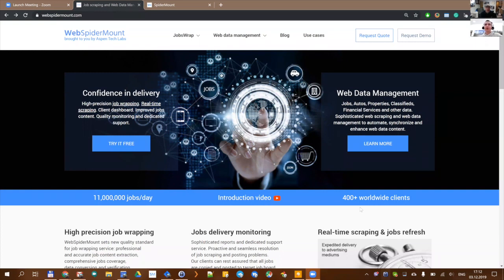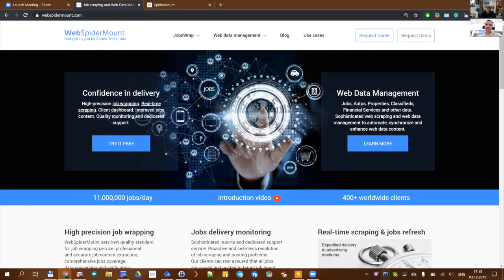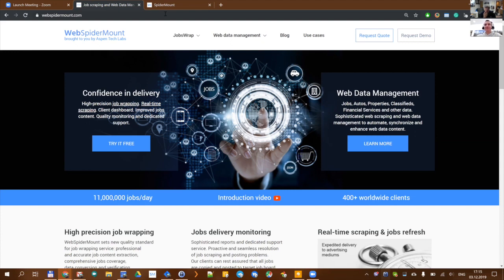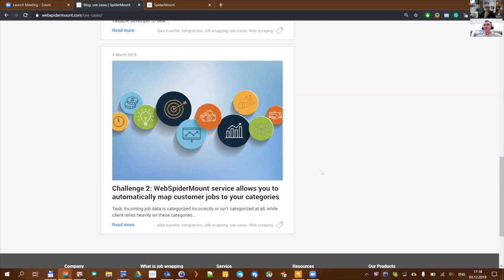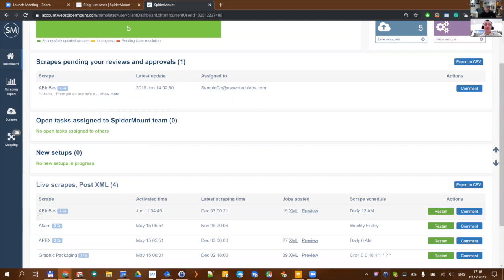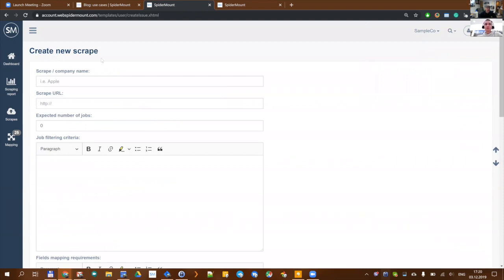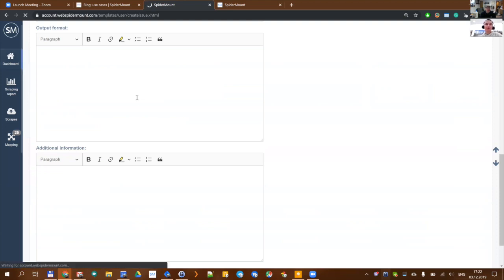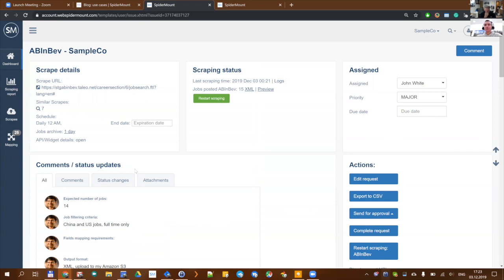Job Scraping - Job Wrapping Explained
Andrew from WebSpiderMount.com joins Chris to talk about how job scraping works and how job boards can get more jobs on their sites.